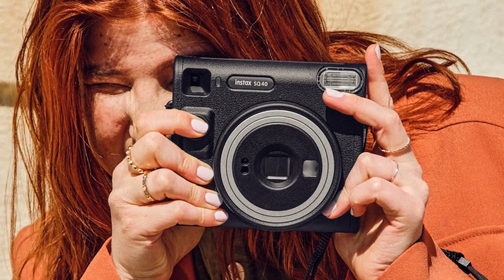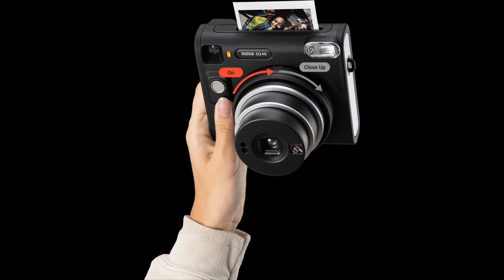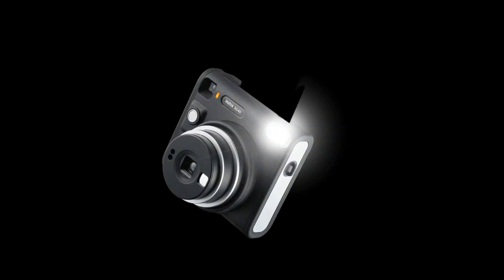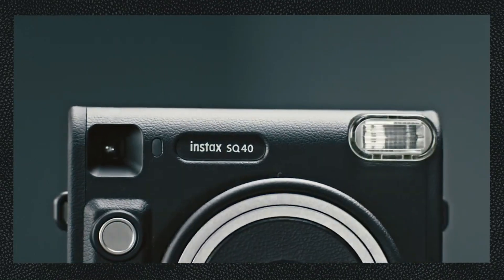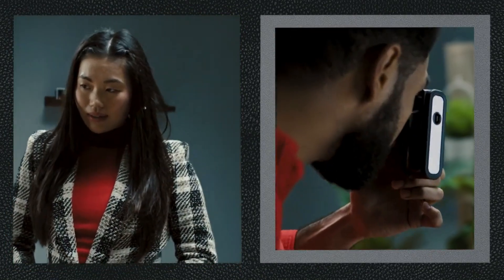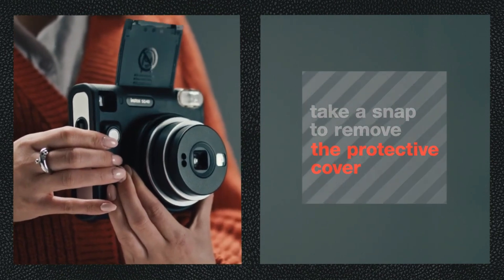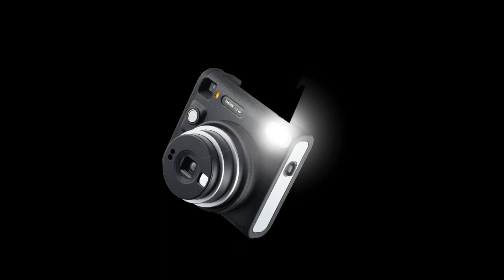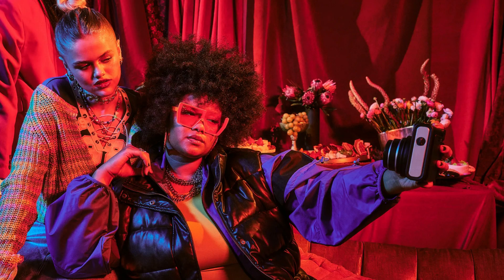Fujifilm Instax SQ40 Camera Review in 2023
The Fujifilm Instax SQ40, their newest member of the family, is scheduled for release in June 2023. The way we immediately capture and share our experiences is about to undergo a revolutionary change thanks to this much awaited camera.